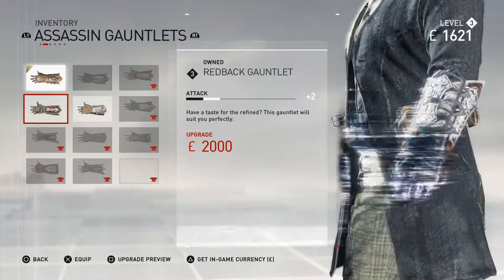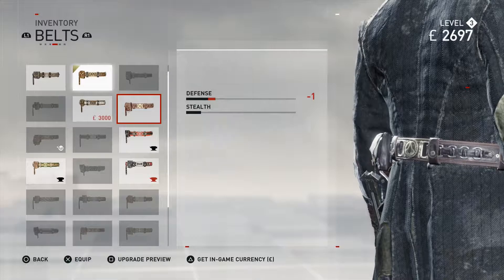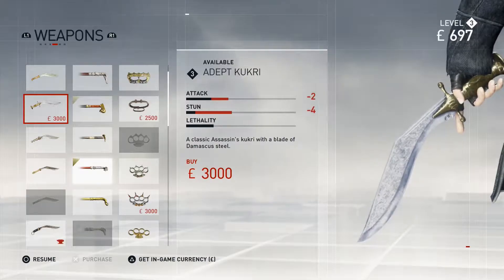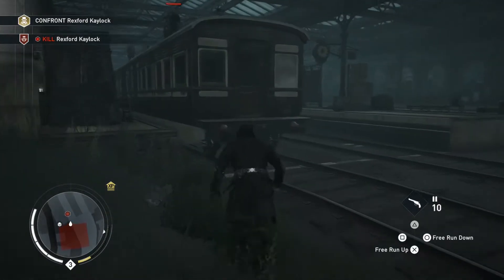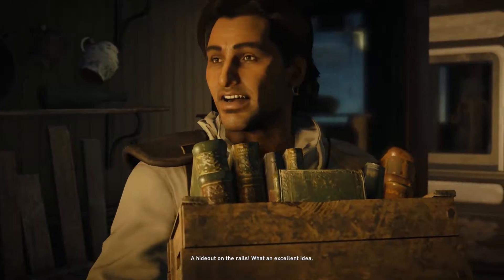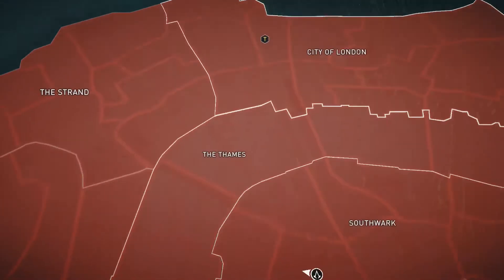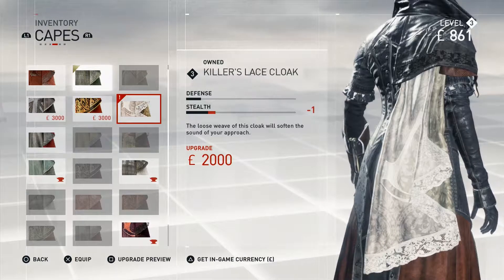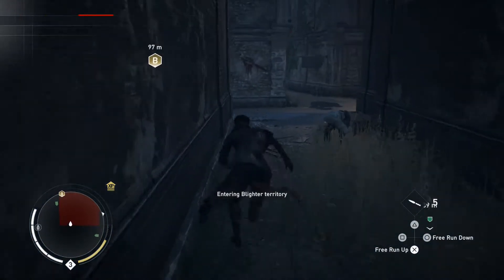Candle Plays Assassin's Creed: Syndicate Part 5 - The Fight for Whitechapel